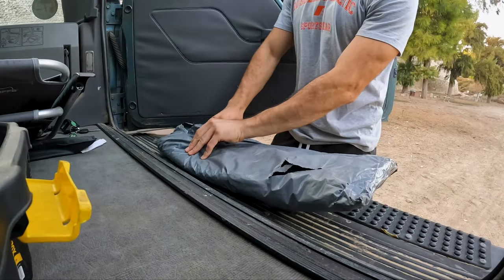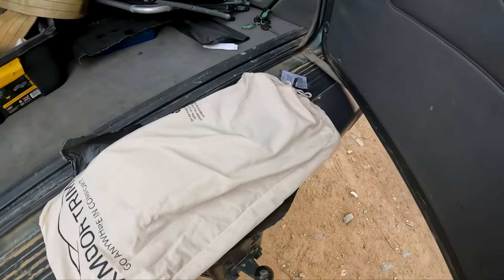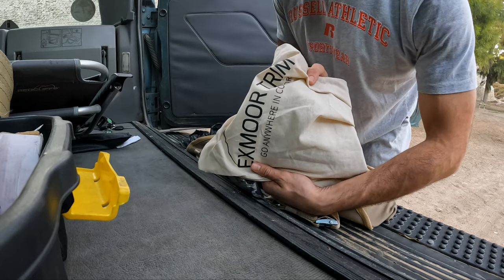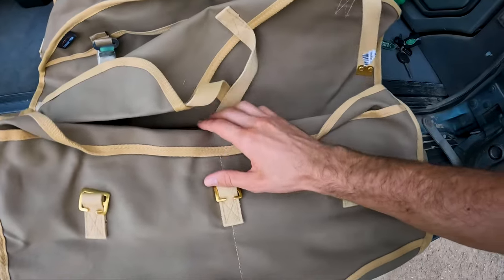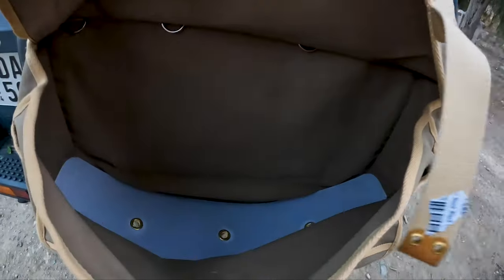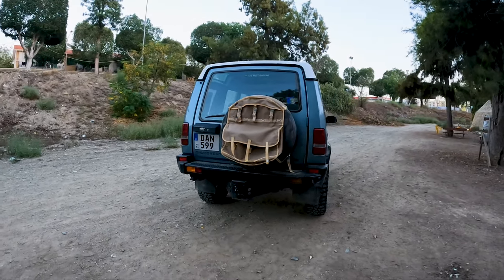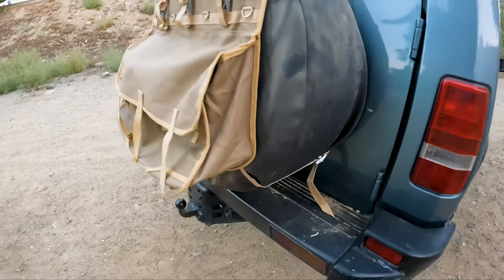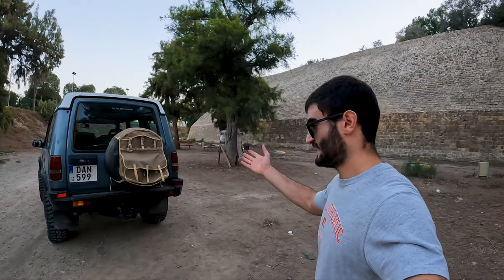The Exmoor Trim Canvas Spare Tire Bag